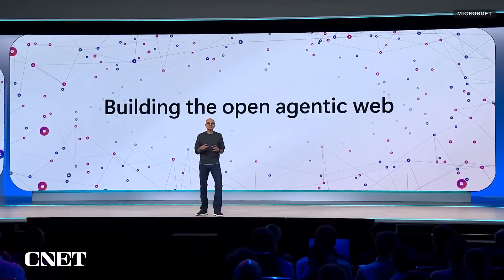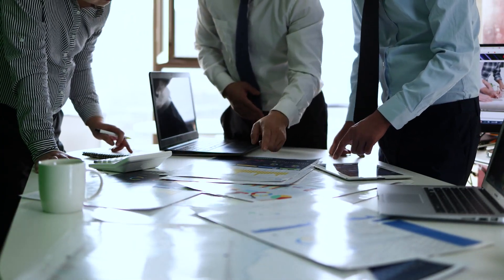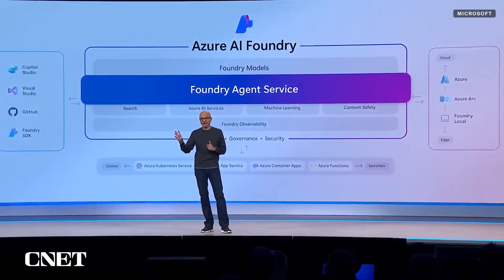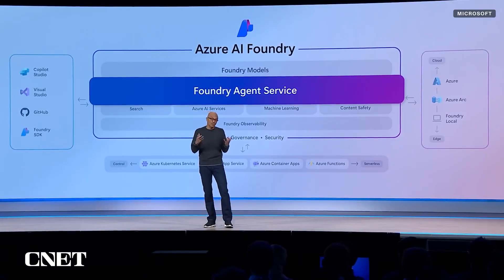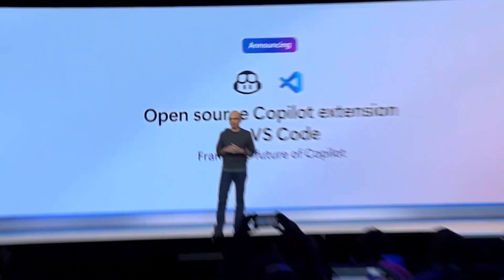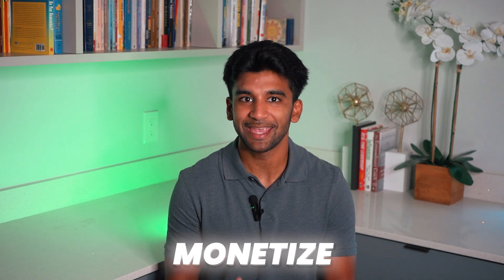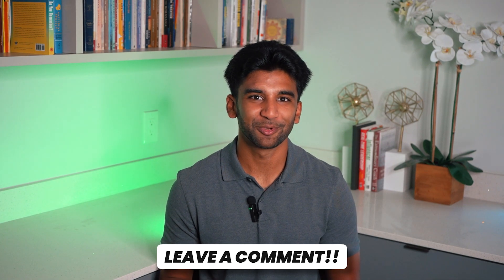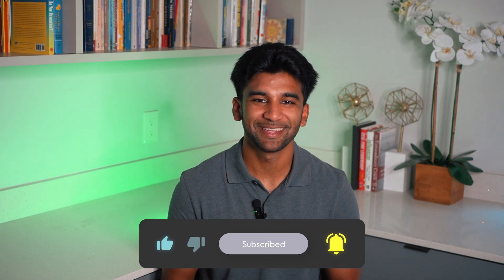Microsoft Copilot: New Features 🤯📈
Welcome to trAin, where we make AI simple for you!

In today’s video, we’re diving into the biggest announcements from Microsoft Build 2025 — with a special focus on the game-changing updates to Microsoft Copilot.

Here’s what you’ll discover in this deep dive:

✅ **Microsoft 365 Copilot Tuning** — Fine-tune Copilot’s AI to match your company’s data, workflows, and unique tone, all without needing a team of data scientists.

✅ **Multi-Agent Orchestration** — See how networks of AI agents can talk to each other, delegate tasks, and automate complex workflows across Microsoft 365, Azure AI, Fabric, and even third-party systems.

✅ **Computer Use Feature** — Watch how Copilot agents can now navigate desktop apps and websites just like a human—clicking buttons, filling forms, and unlocking new levels of automation.

✅ **Bring Your Own Model (BYOM)** — Learn how enterprises can plug in their choice of over 1,900 models, including open-source options, to power Copilot’s responses.

✅ **Enterprise Security & Governance** — Discover how Microsoft Entra identities and Purview compliance features keep your AI deployments secure.

✅ **Developer Tools & Agent Store** — Whether you’re a low-code builder or a pro developer, explore new tools like the Microsoft 365 Agents Toolkit, SDKs, and the brand-new Agent Store for creating, publishing, and monetizing AI agents.

Plus, I’ll cover new Copilot Pages, Copilot Notebooks, improved connectors, and Microsoft’s vision for a unified “agentic web” with emerging standards like MCP and NLWeb.

Microsoft is transforming Copilot from a simple assistant into a full-fledged platform for enterprises and developers alike — enabling tailored intelligence, seamless automation, and monetization opportunities like never before.

👉 **Which Copilot feature are you most excited about?** Multi-agent orchestration, GUI automation, or custom AI models?

Chapters:
0:00-0:24 Introduction
0:25-3:50 New Features From Microsoft Build 2025
3:51-4:07 Conclusion